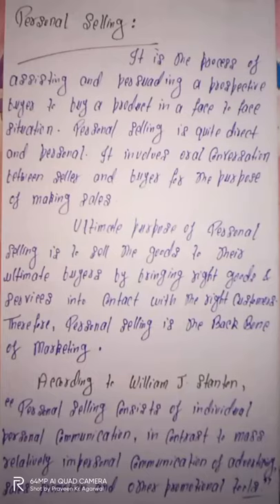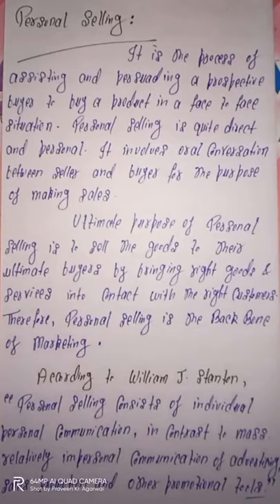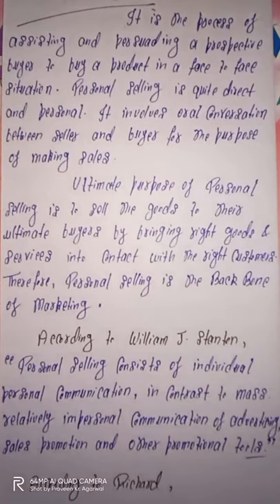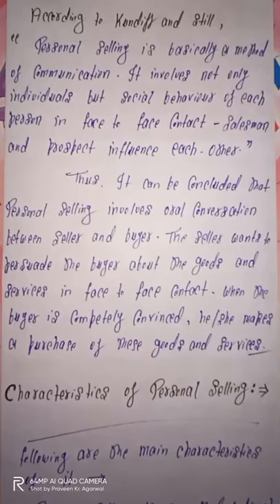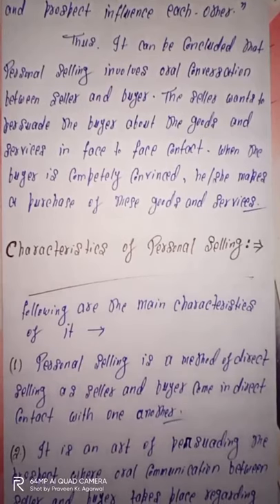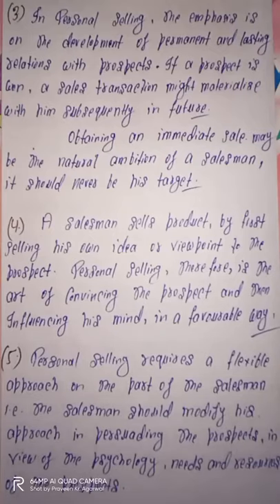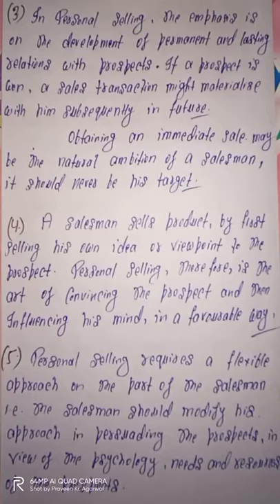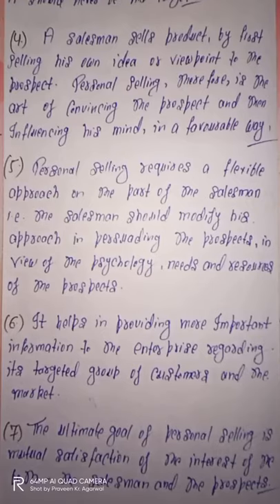Personal Selling : Meaning, Definitions and Characteristics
Sales Management